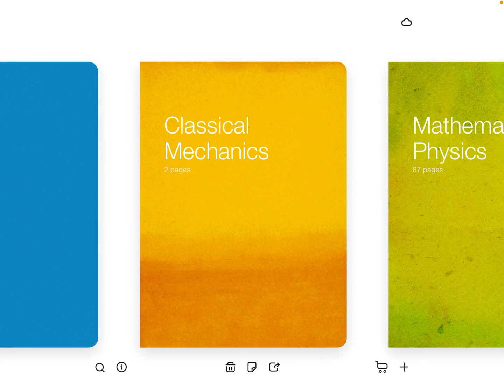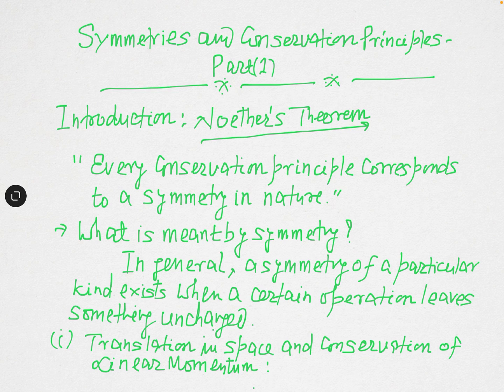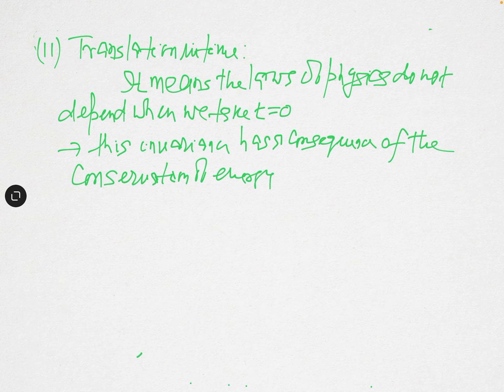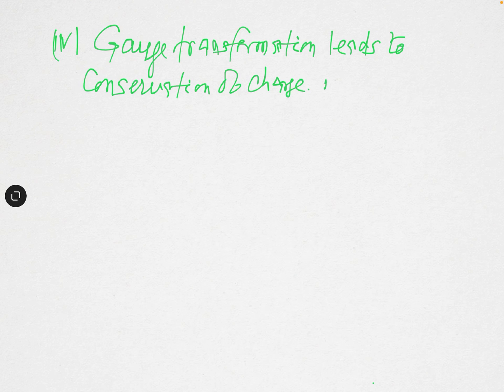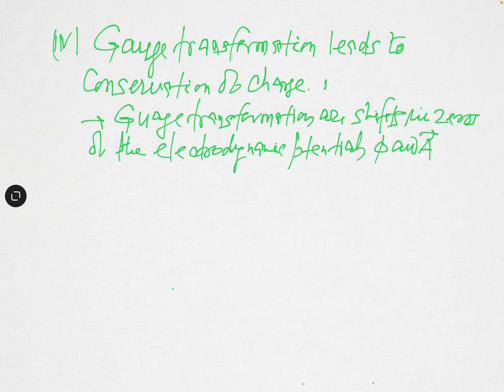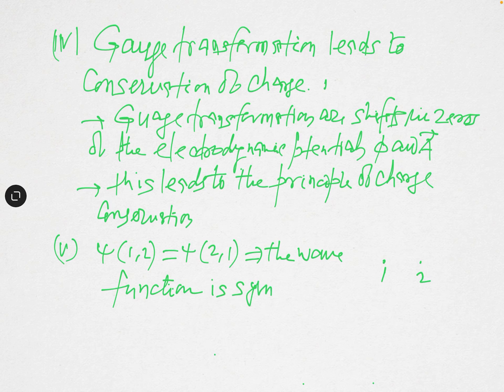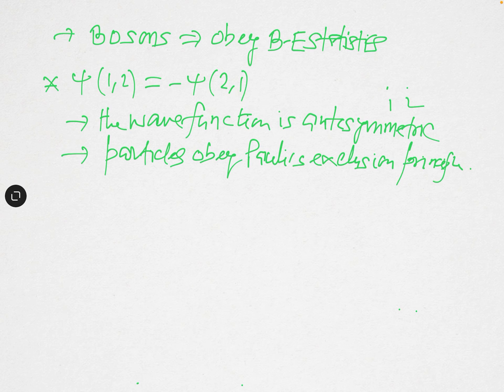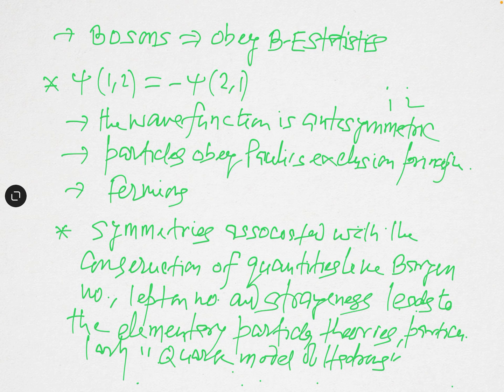Classical Mechanics- Hamiltonian Formulation: Symmetry and Conservation Principles (2.22)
This is completely voluntary, these donations can help increase the quality of the videos and the lectures overall. Classical Mechanics- Hamiltonian Formulation: Symmetry and Conservation Principles

This video provides a brief introduction to symmetry and conservation principles. Norther’s theorem states that every conservation principle corresponds to symmetry in space and time.